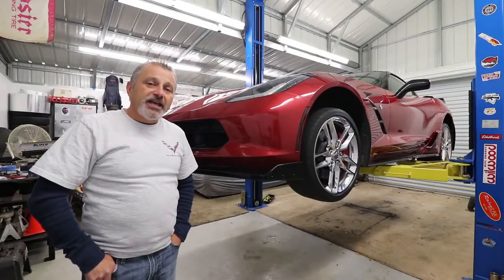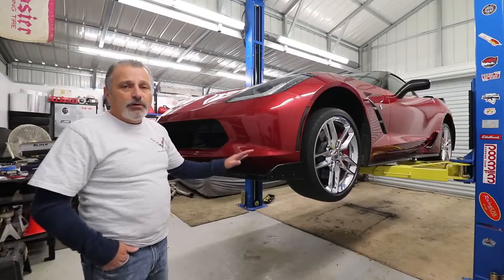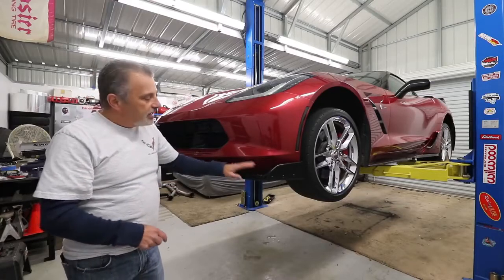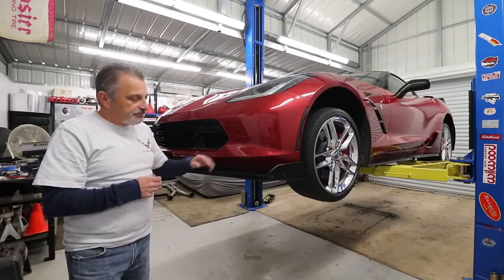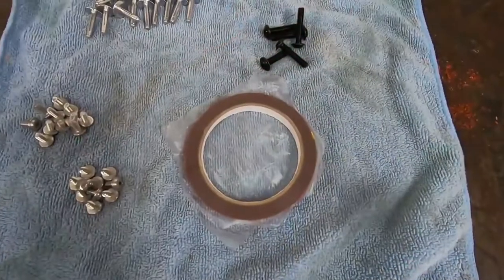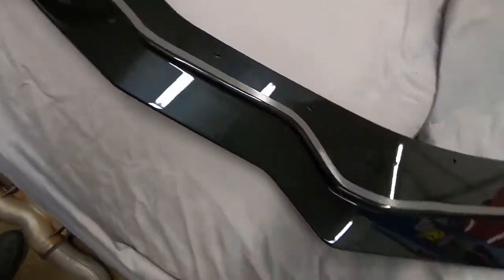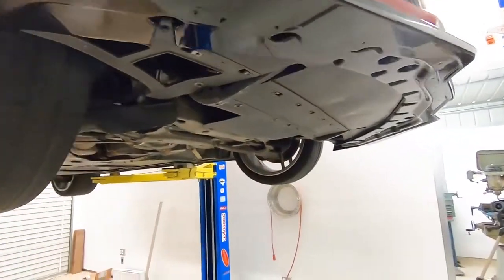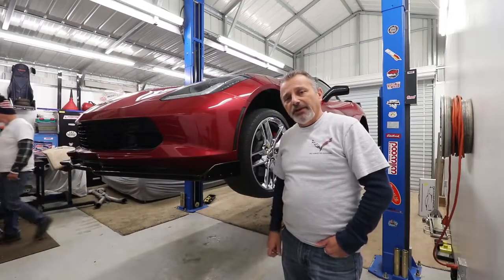Extreme Online Store | Corvette C7 Stage 2.5 ZR1 Front Splitter Installation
EOS Chevrolet Corvette C7 Parts & Accessories

Corvette C7 Stage 2.5 Front Splitter Lip Ground Effect

Corvette C7 Stage 2.5 ZR1 Conversion Aerodynamic Full Body Kit